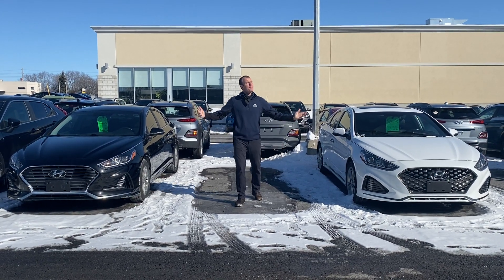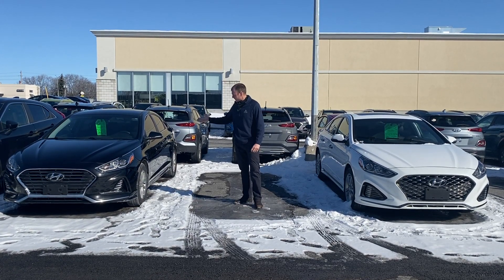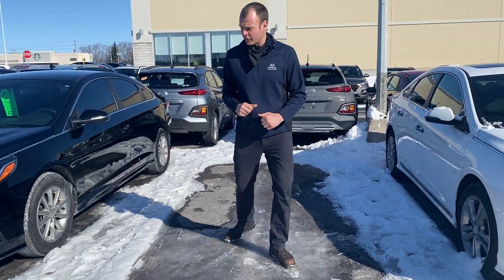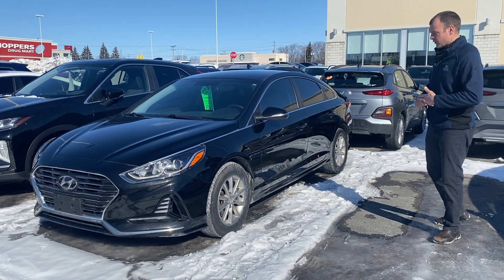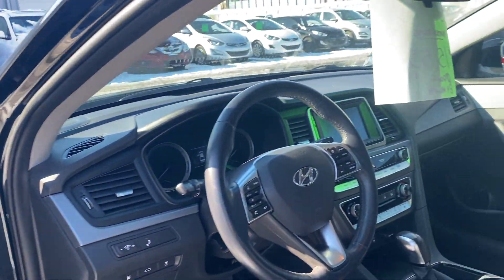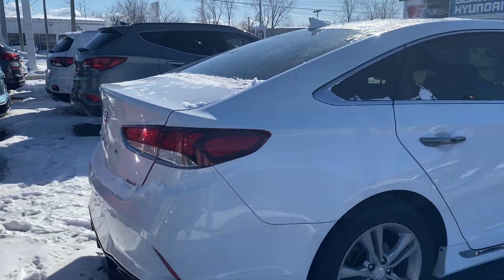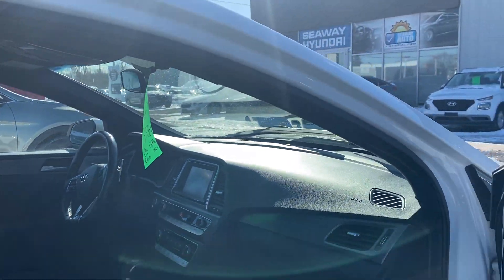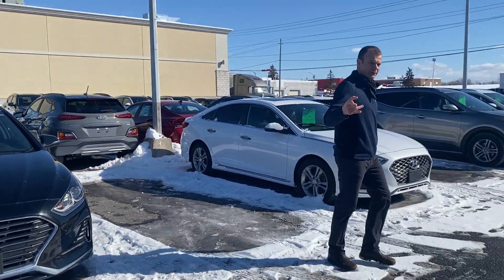2018 SONATA COMPARISON! Both units for sale at Seaway Hyundai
2018 SONATA COMPARISON! Both units for sale at Seaway Hyundai